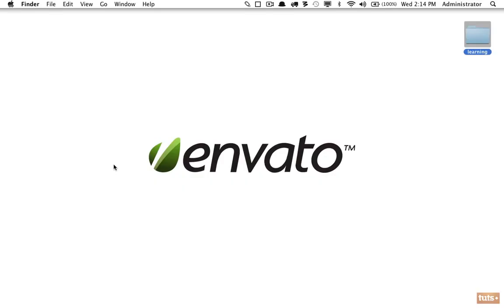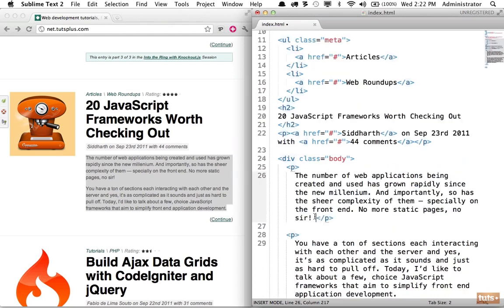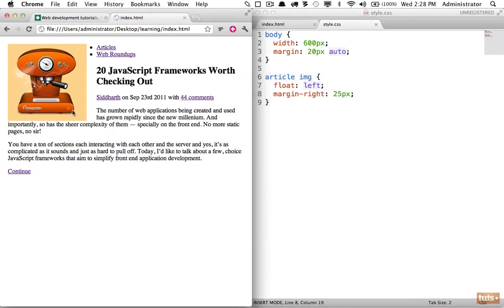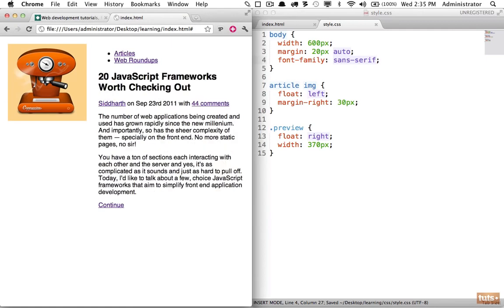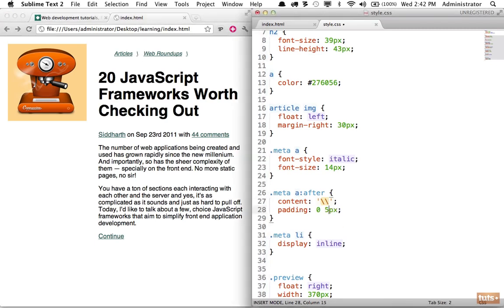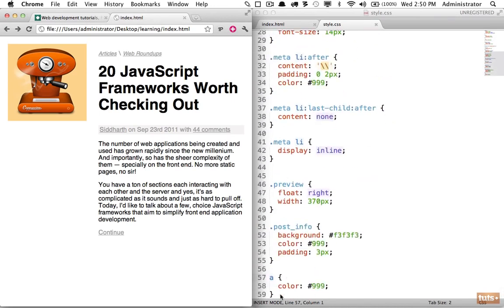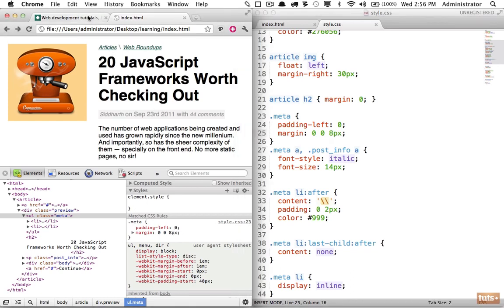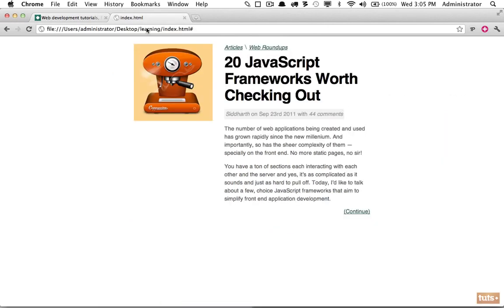Creating a Website Fragment Learn in HTML & CSS